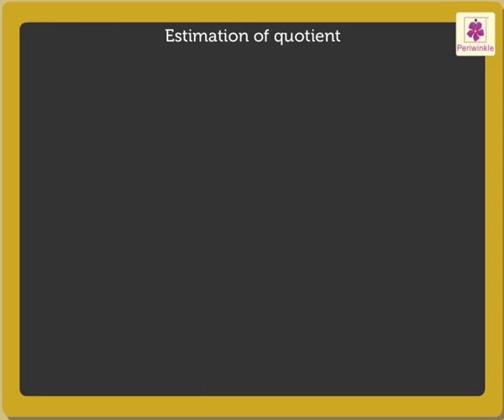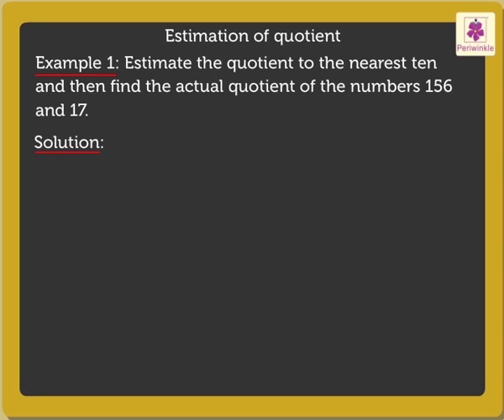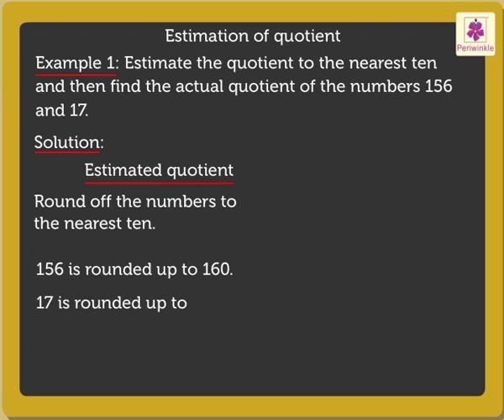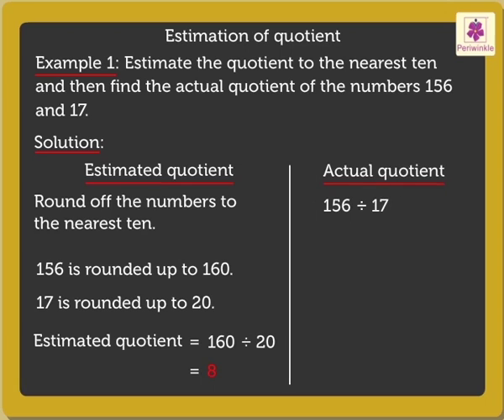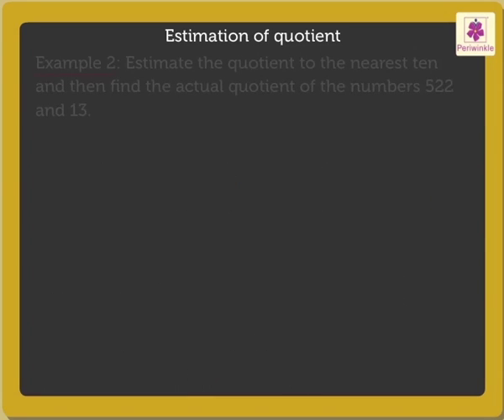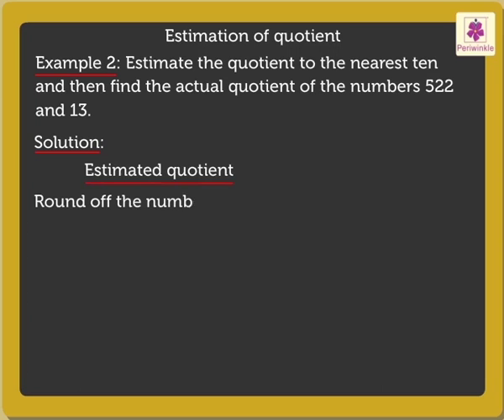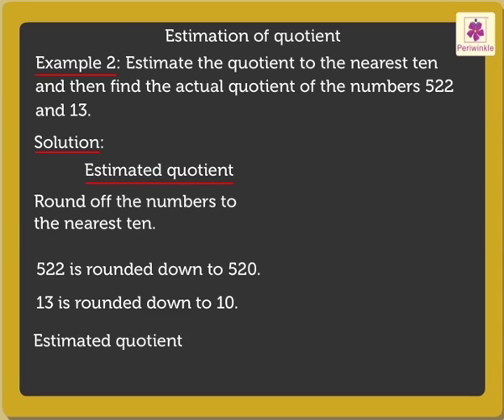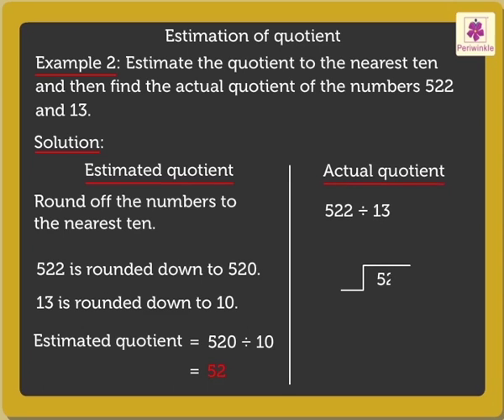Division - Estimation of Quotient | Mathematics Grade 5 | Periwinkle